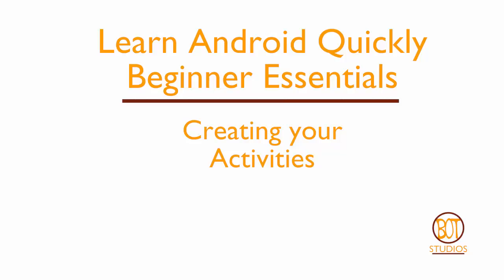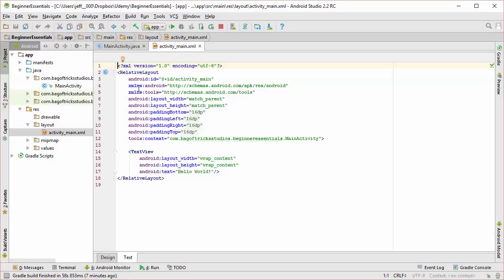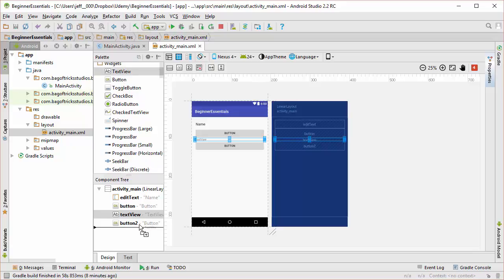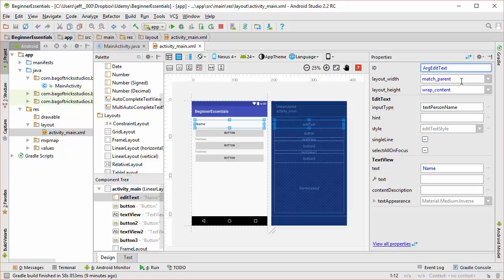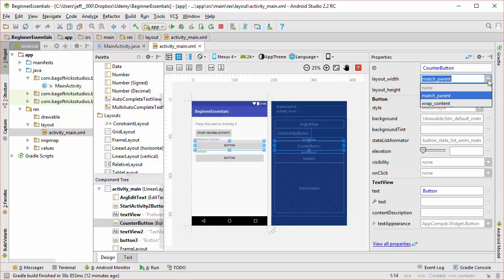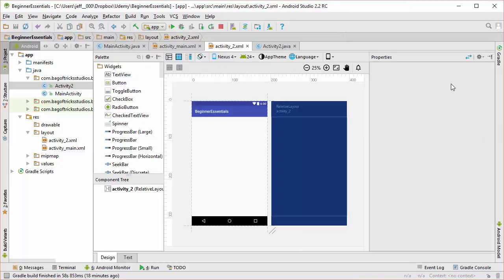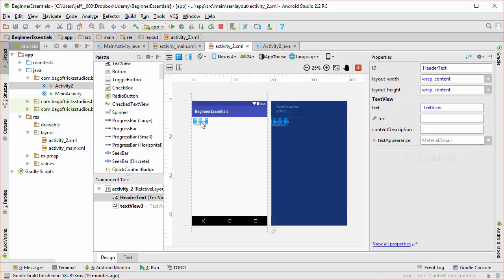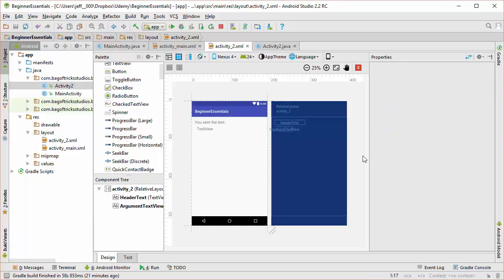Learn Android Quickly - Beginner Essentials (Creating Activities)